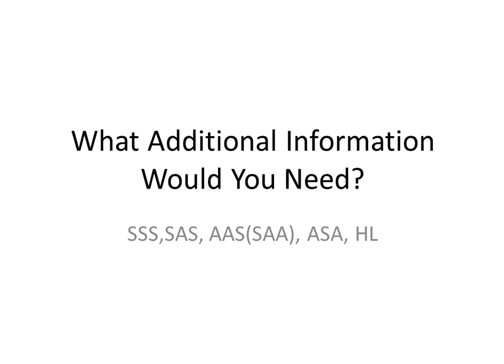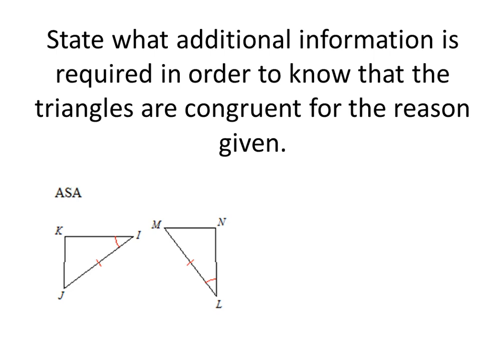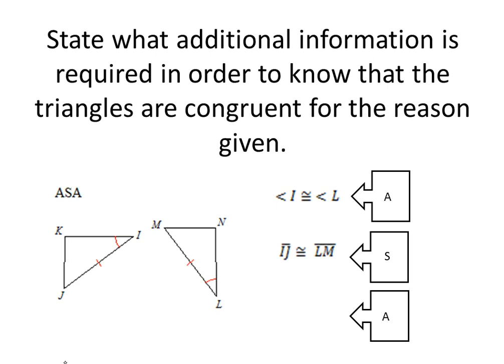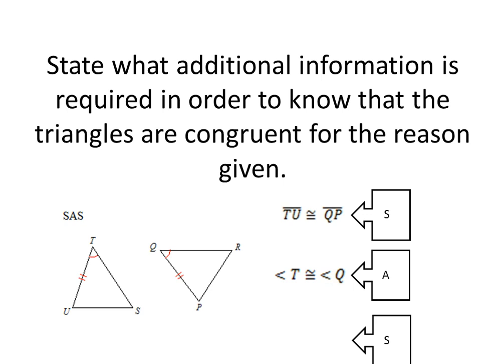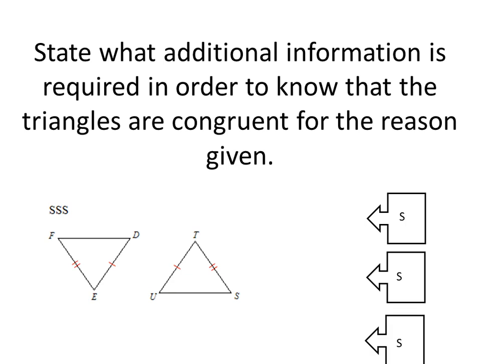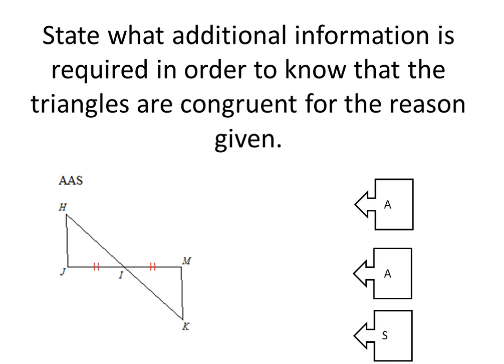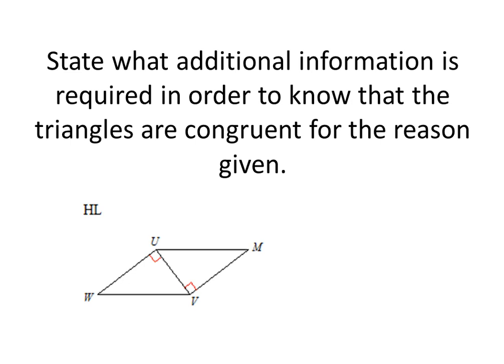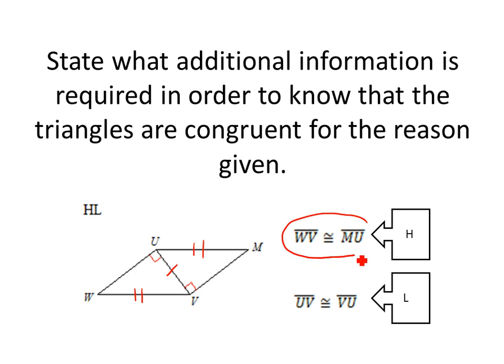What Additional Information Do You Need For Congruent Triangles?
Sometimes you are given two triangles with missing parts that are keeping them from being congruent. This video gives examples of all of the triangle congruence theorems and what additional information you would need to make the triangles congruent based on the theorem given.